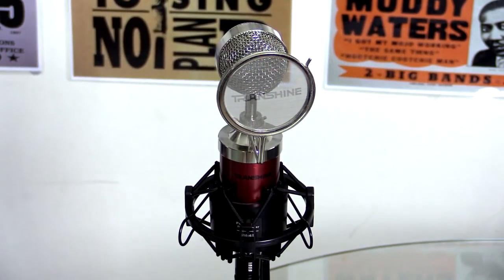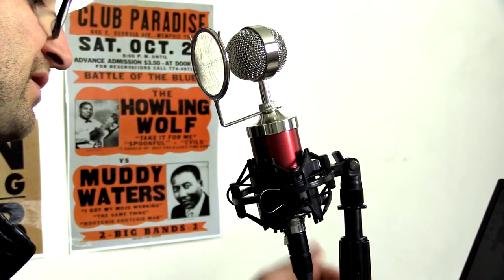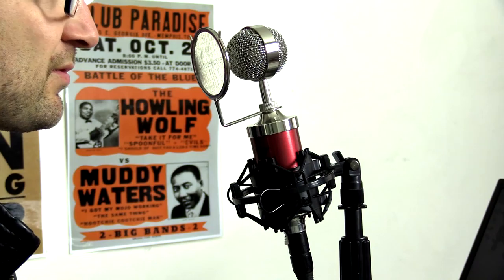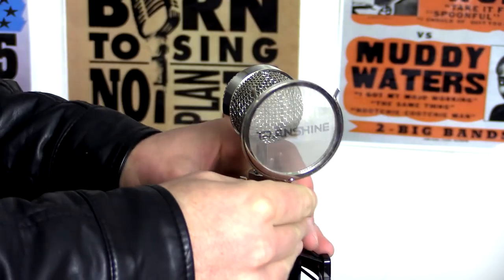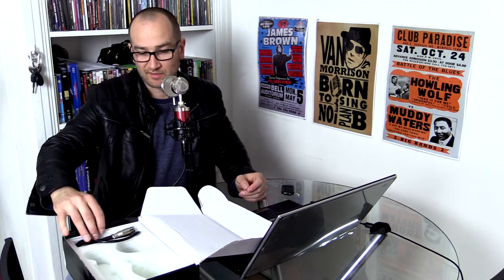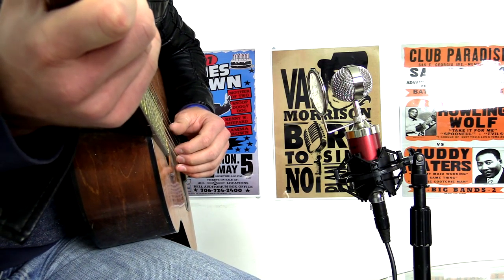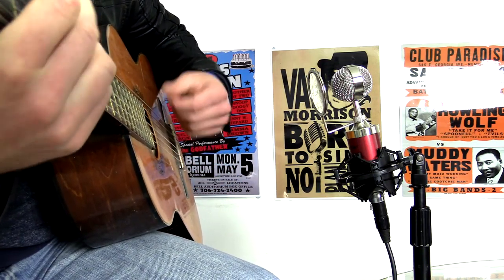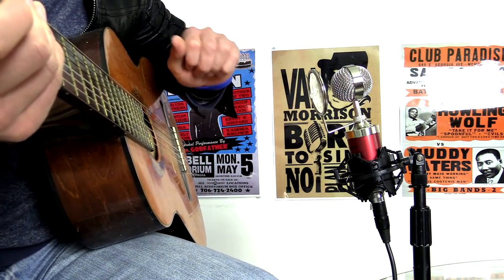Tonor Condenser Microphone Voice & Guitar Test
Tonor Professional Cardioid Solid State Condenser Broadcast Recording Microphones.  This microphone can be used for just about any application including voice, guitar, drums, and more.

The Tonor condenser microphone is a compact, handy and portable microphone. The microphone can be used for karaoke, in sound reinforcement or recording to pick up voice or instruments, indoors or outdoors.
The Cardioid pickup pattern of this Tonor plug-in mic gives excellent off-axis rejection for desired sounds. This Tonor condenser microphone is capable of producing high-quality audio signal. Featuring a large pressure gradient condenser capsule, this Tonor plug-in mic can easily handle extremely high SPL levels.
Engineered using precise circuit control and gilded bug membrane, this Tonor condenser microphone ensures quiet operation and clean audio output. With a standard 3-pin XLR connector, the Tonor condenser microphone can be used with various sound systems and devices.

Specification:
1.Sensitivity:-33dB+/-2dB
2.Frequency response:20Hz-20kHz
3.Output Impedance:100 + %
4.The loudest level: 130 db
5.The equivalent noise level: 20 or less dba (IEC581-5)
6.Low frequency attenuation: 100 hz 10 db/octave
7.Using voltage: 48v phantom power (also can need not available)
8.Load Impedance: euro 1000 or higher
9.Dimension:114 x 190mm
10.Net Weight:Approx.280g